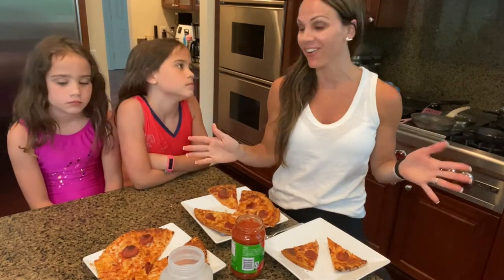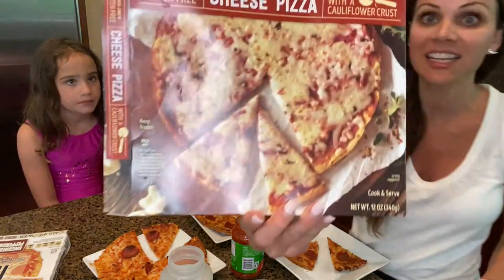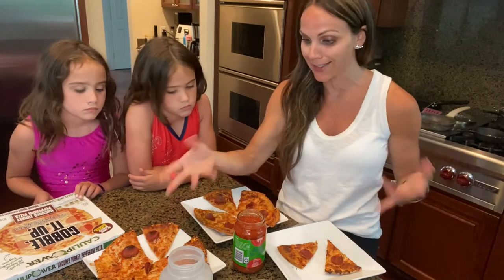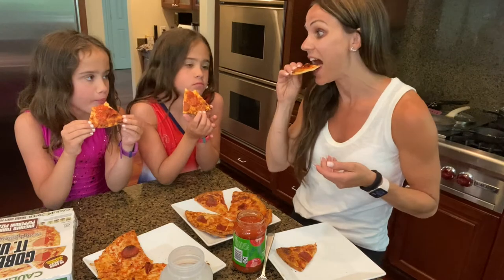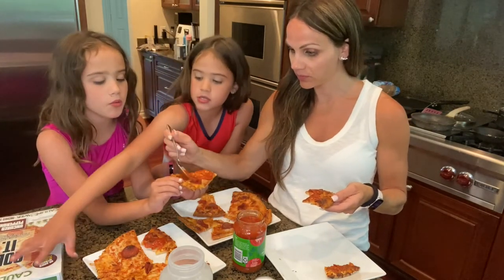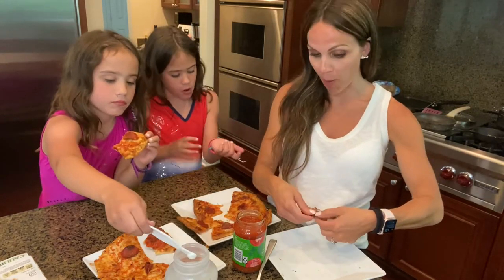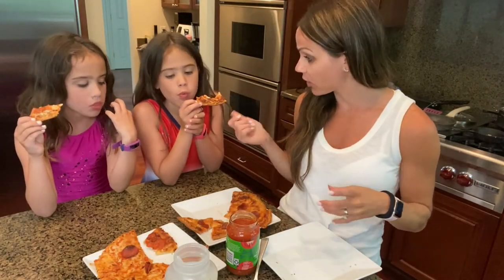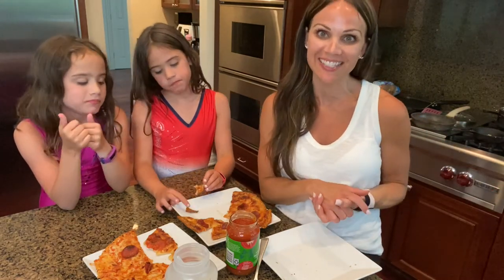CAULIPOWER PIZZA REVIEW vs TRADER JOE"S CAULIFLOWER PIZZA | GLUTEN FREE CAULIFLOWER PIZZA TASTE TEST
In today's video we will be comparing Caulipower's cauliflower crust pizza vs. Trader Joe's cauliflower crust pizza. We already know we LOVE Caulipower's pizza, but wanted to test it against Trader Joe's cauliflower crust and in today's video we give our honest review. Both of these pizza's are gluten free too.